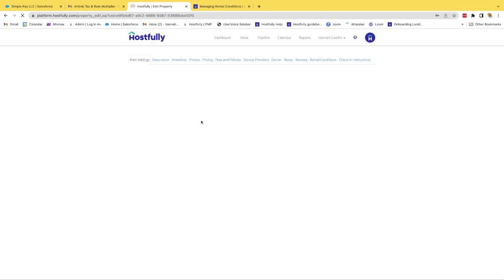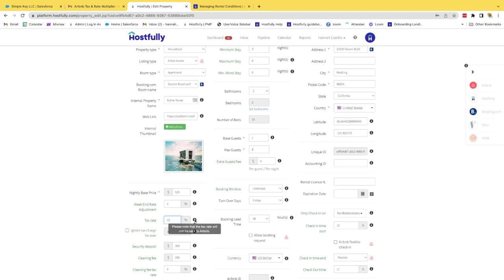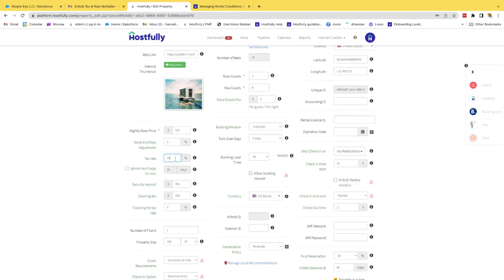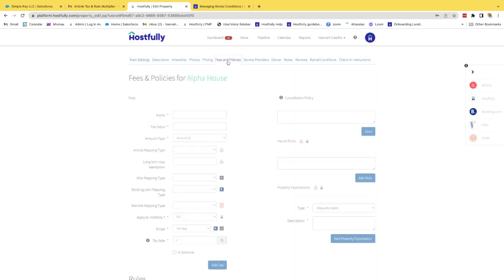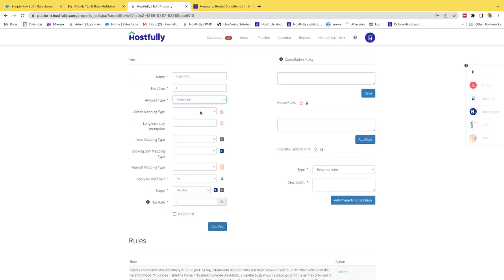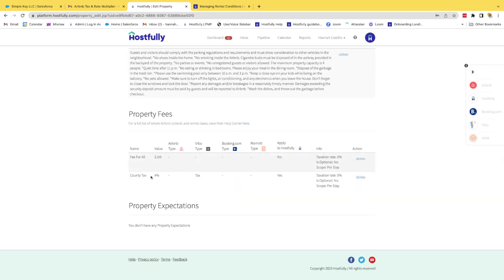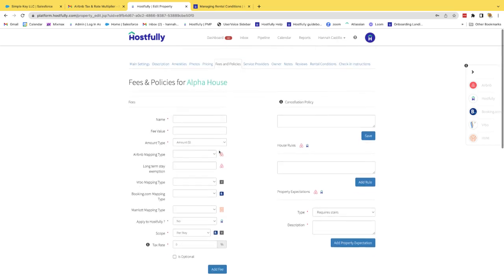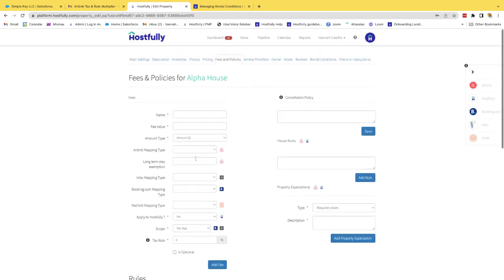Hostfully University - Taxes in Hostfully